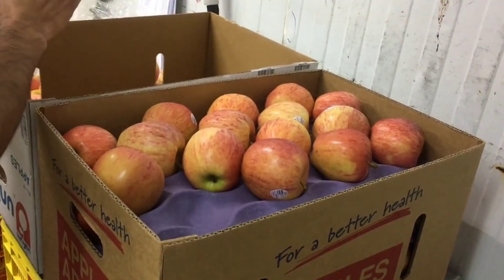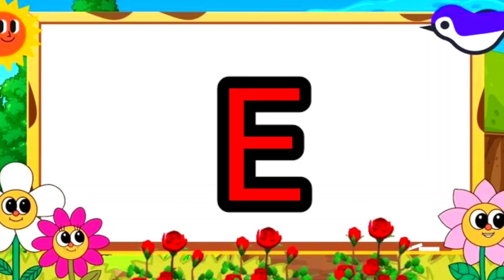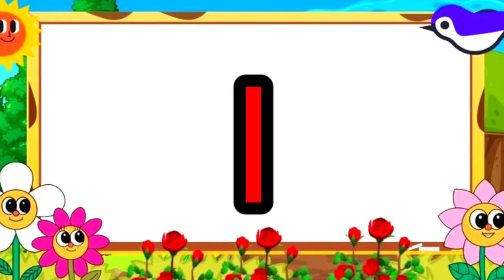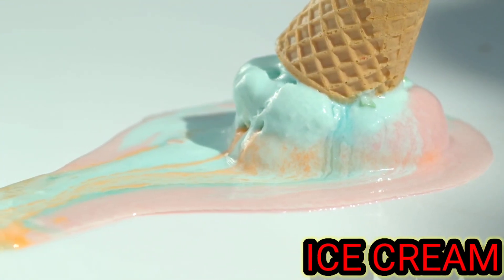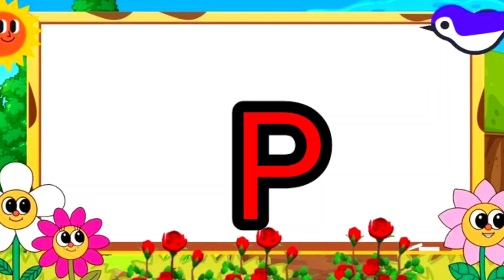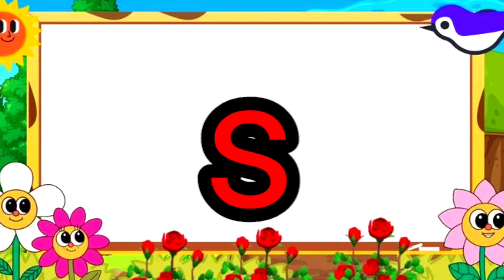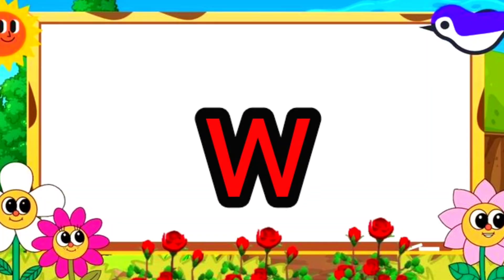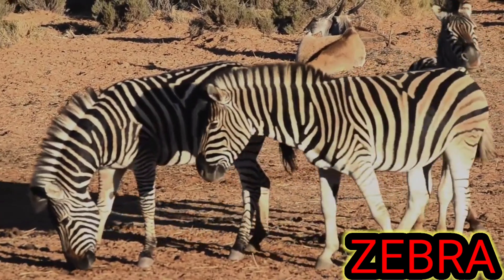One two three, 1 to 100 counting, ABC, ABCD, 123, 123 Numbers, learn to count, alphabet a to z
your query

abcdefg
english alphabet
abcd cartoon
a for apple bi for boy
alphabet songs
a for apple a for ant
nursery rhymes
abcd rhymes
abcd alphabet
abcd
abcd varnamala
english varnamala
english alphabet

 एबीसीडी
वर्णमाला